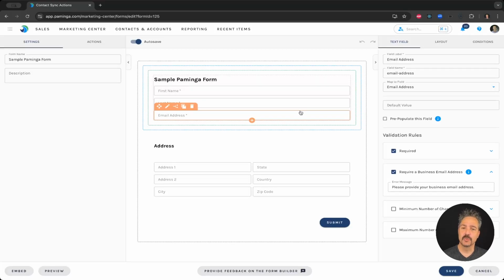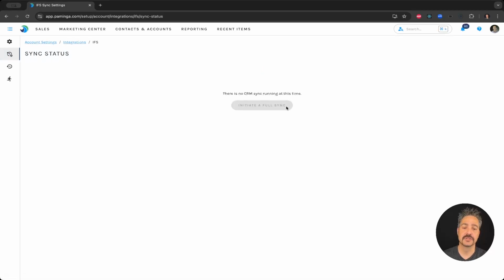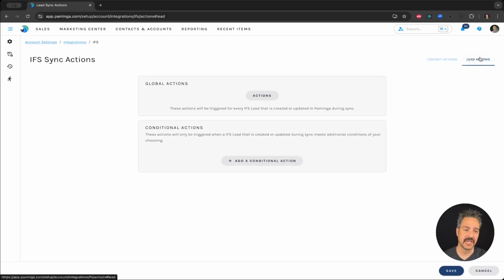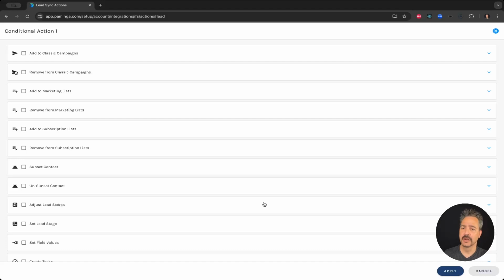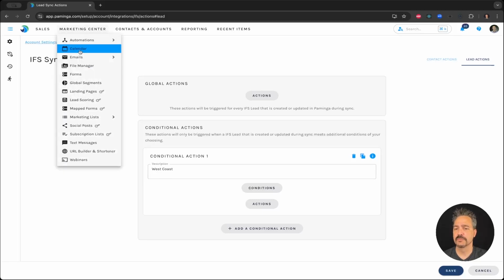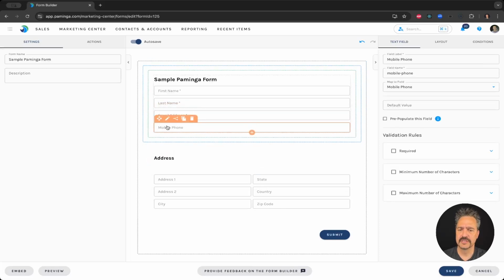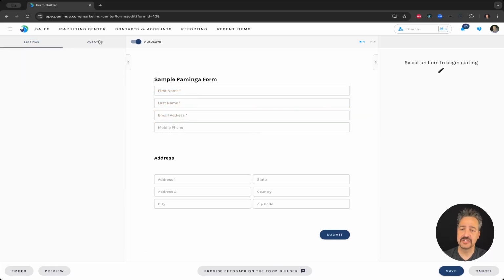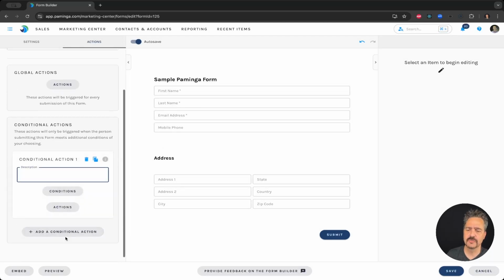IFS Marketing Automation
Paminga is marketing automation built to work seamlessly with IFS Cloud.

- Personalize emails, landing pages, CTAs, and forms with data from IFS
- Leverage IFS data in dynamic content
- Conditionally create Leads in IFS without code, consultants or 3rd party tools
- Drip Series, Workflows, Attribution, Triggers... all built to work with IFS